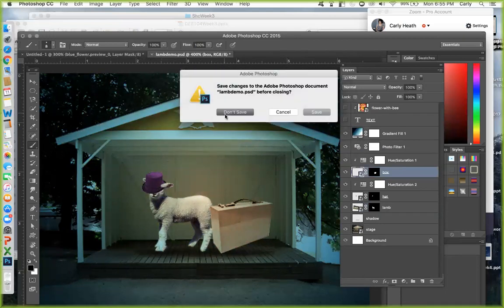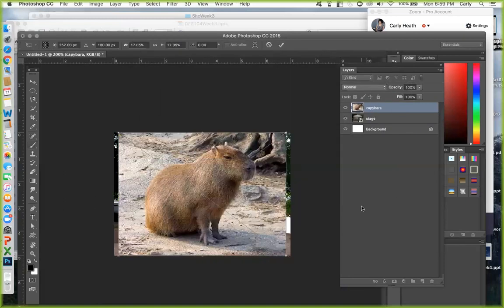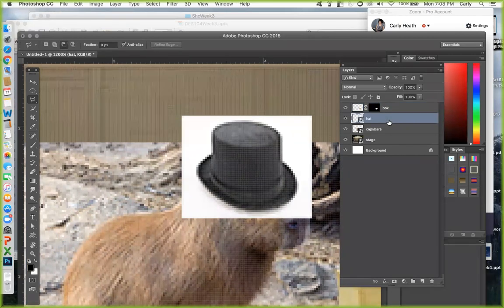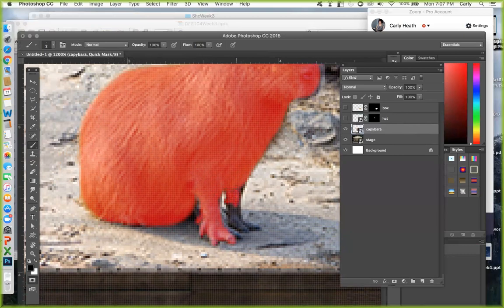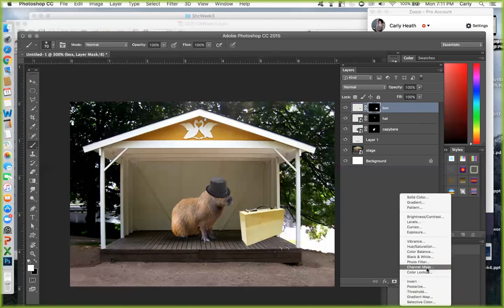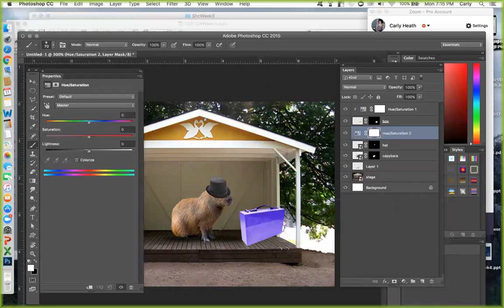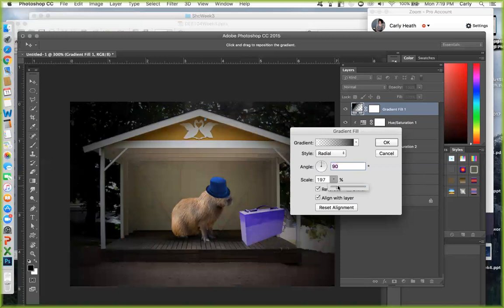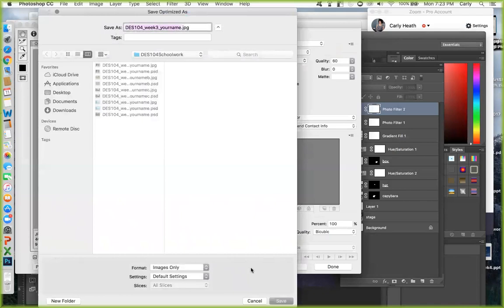DES104 Week 3 Assignment